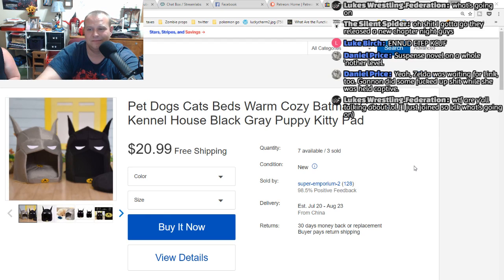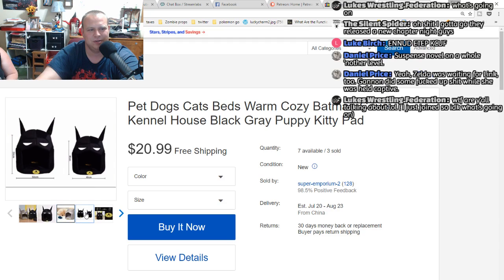Ronda Rousey Nudes Leak | The Bottom Rope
$50 donation Join Wookie For RAW OR SMACKDOWN for ONE Week

$100 donation Join WOOKIE for RAW AND SMACKDOWN for ONE Week